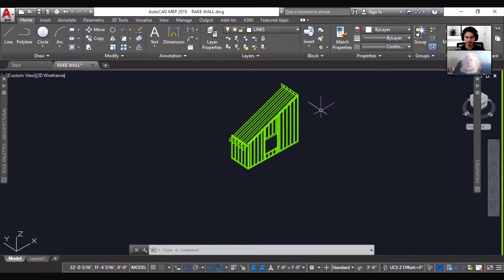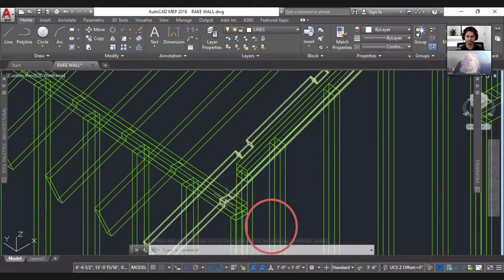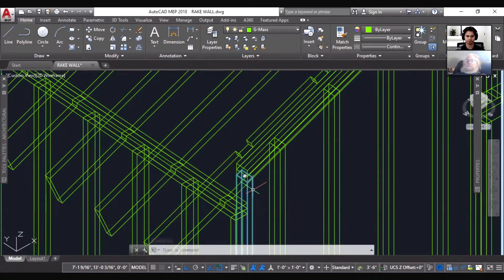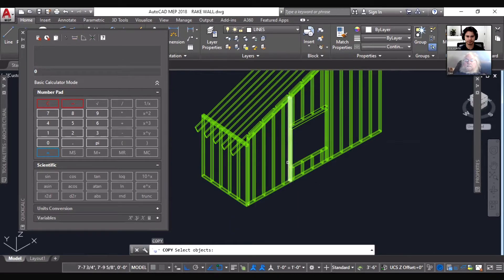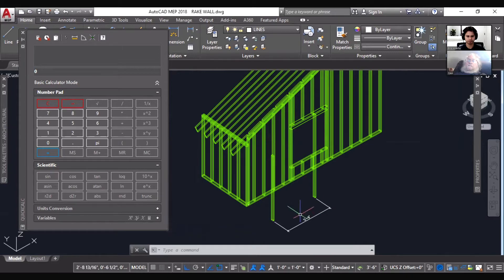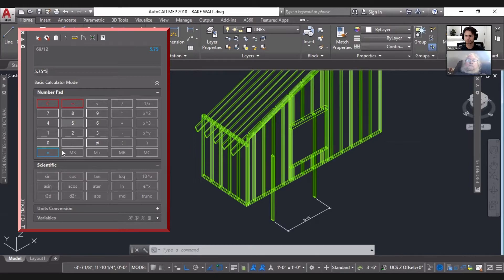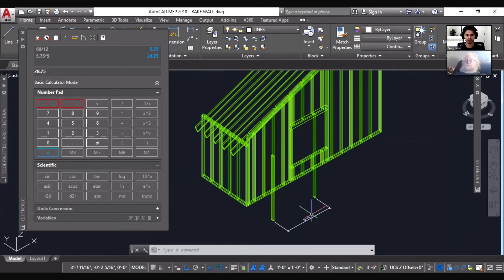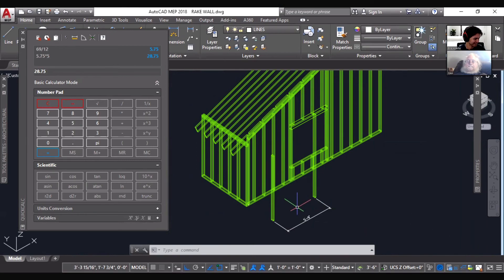Tutorial: How to Calculate Rake Walls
In today's video, Glen will teach us how to calculate rake walls. It's as simple as finding the rise & run.